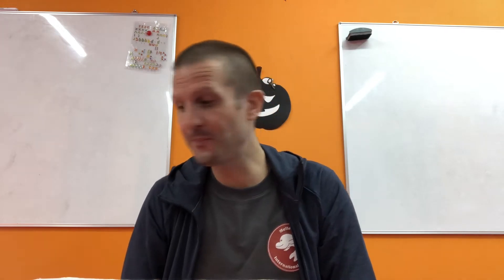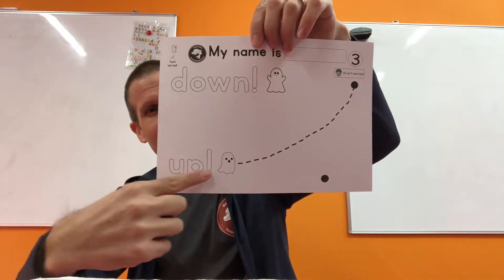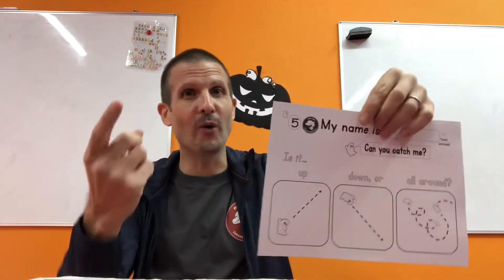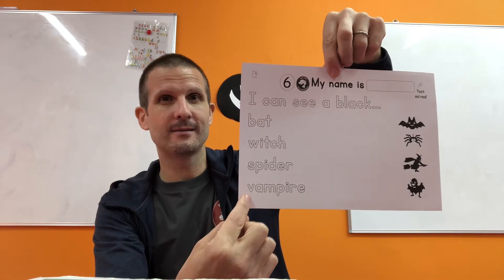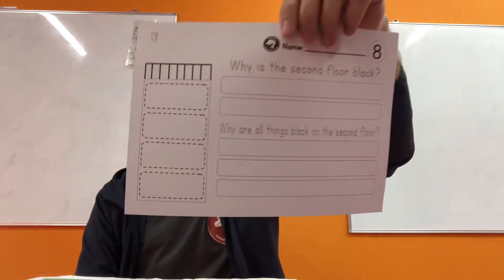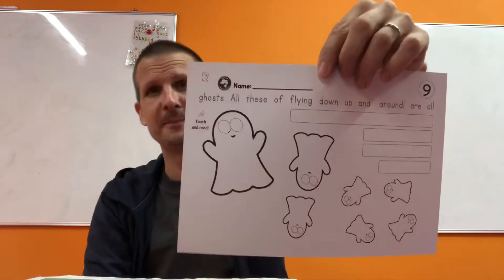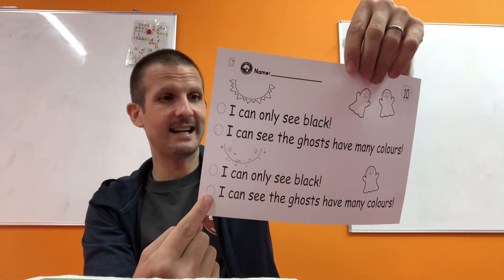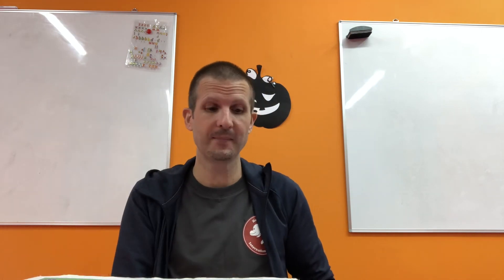October 7th, Worksheets for Students!